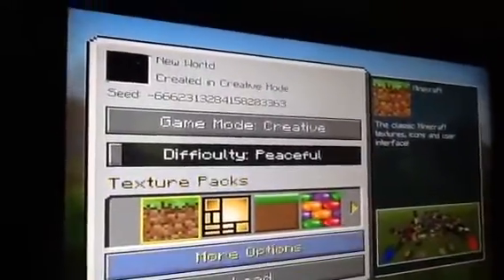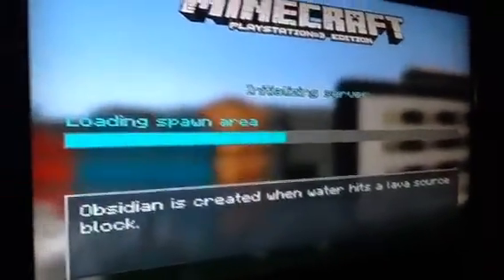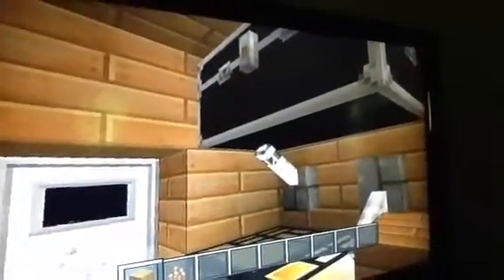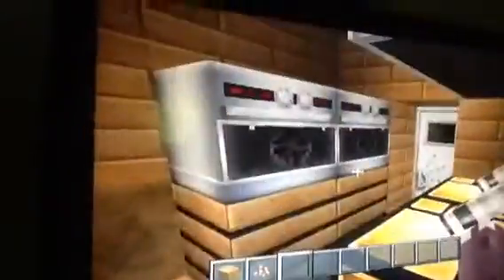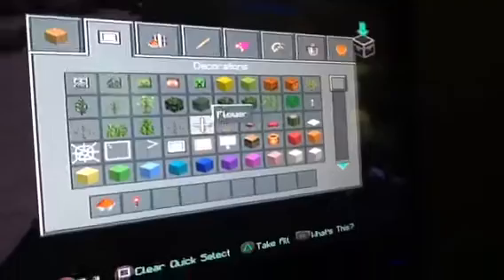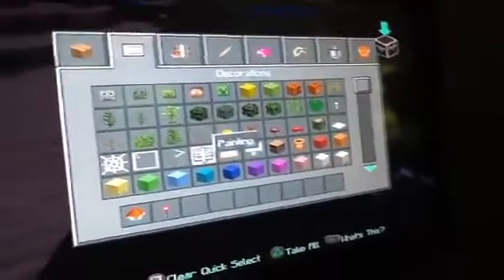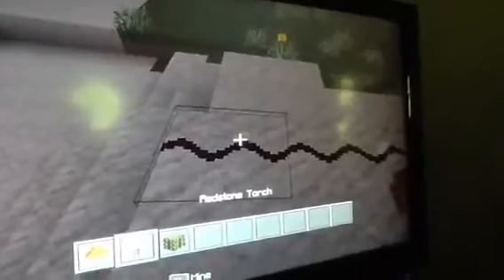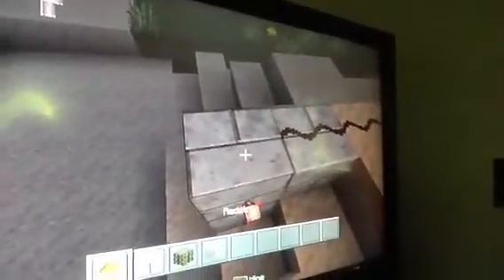Minecraft creative freestyle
Just playing freestyle creative minecraft!